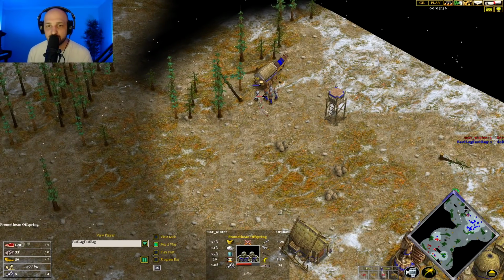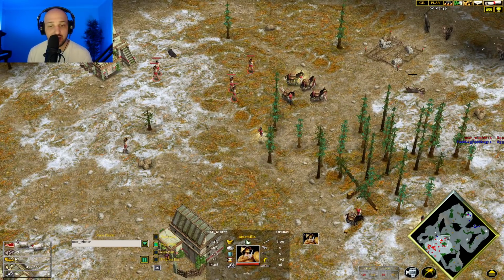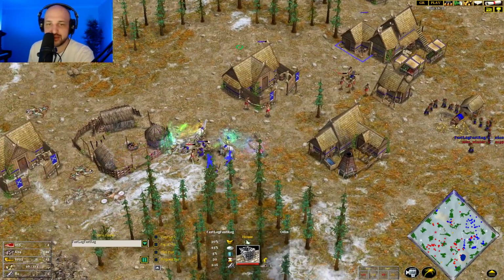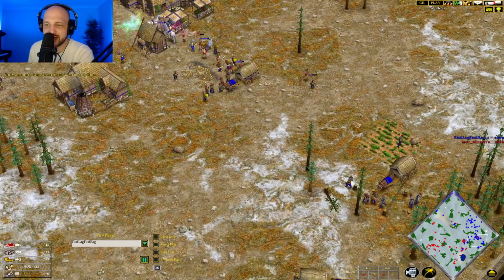The Self-Described Odin Killer | Rapl (Odin) vs Mor (Oranos)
Mor is the author of the Oranos vs Odin guide which speaks of a strategy to deal with Odin, lets see it in action!